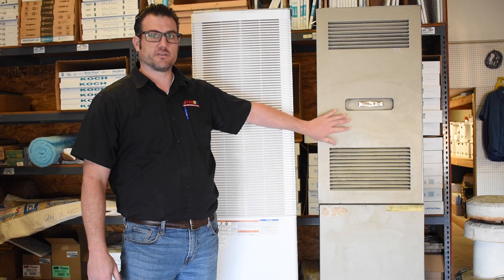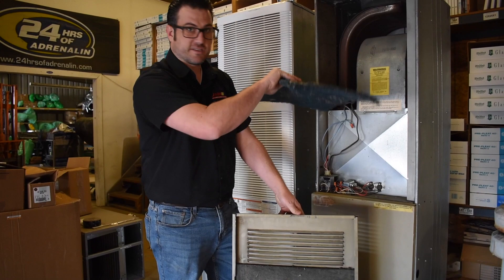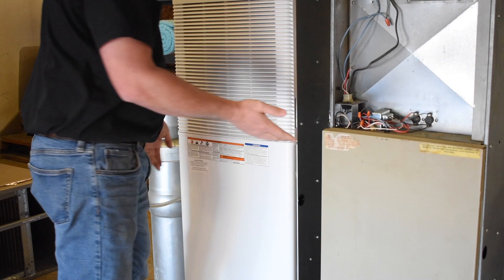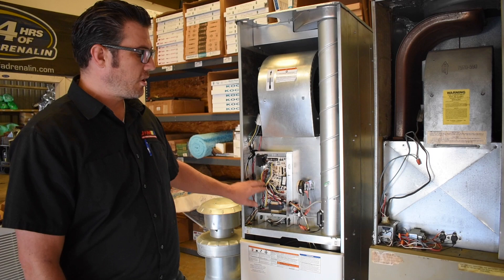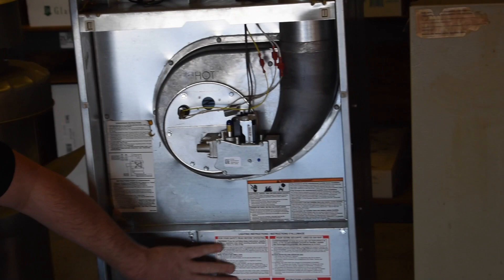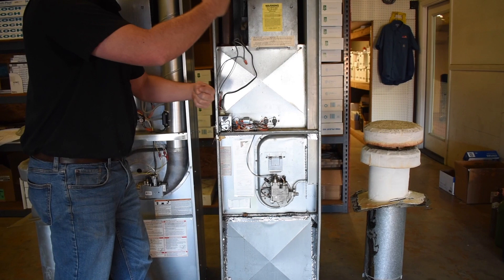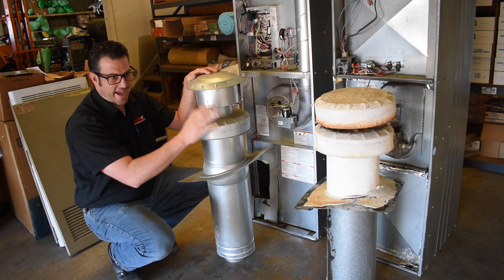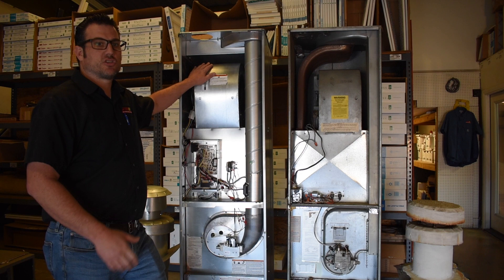Coleman Mobile Home Furnaces OLD vs NEW?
We address the Pros and cons of upgrading your old furnace in your mobile home to a new furnace.